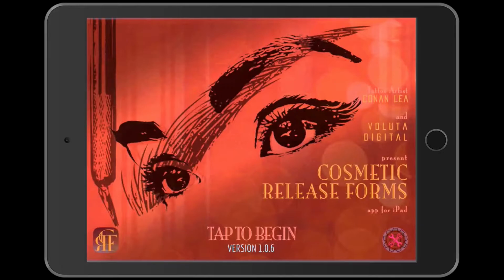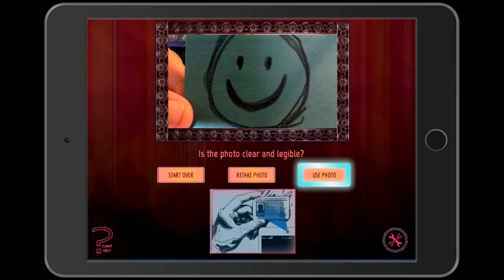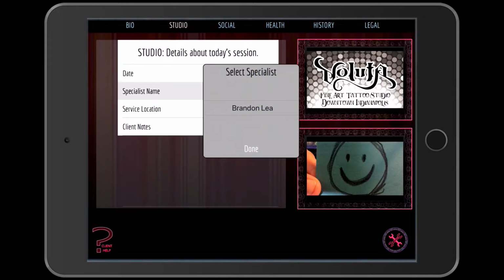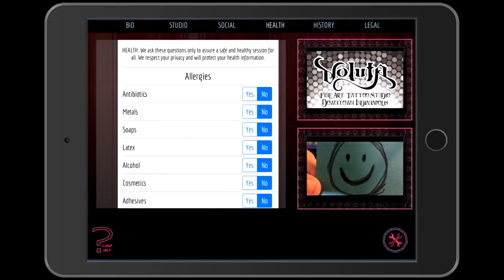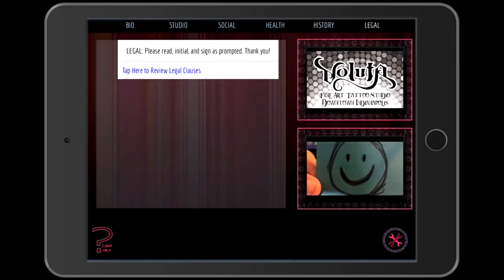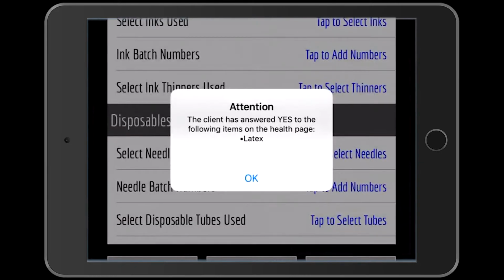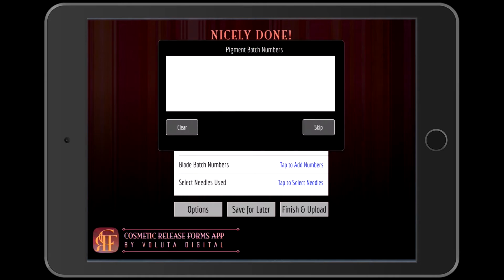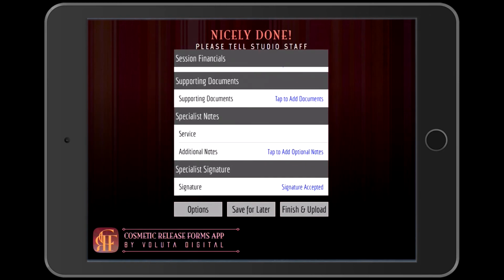Cosmetic Release Form Walkthrough